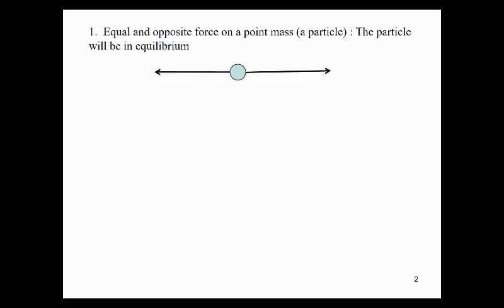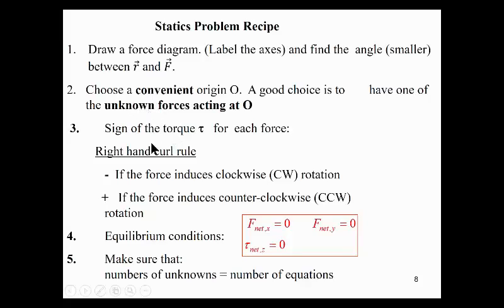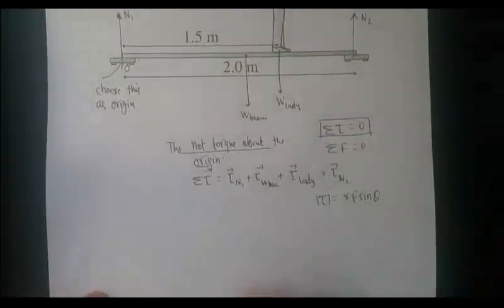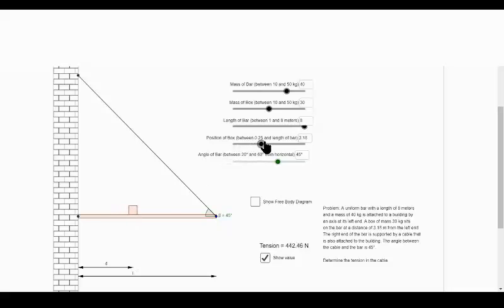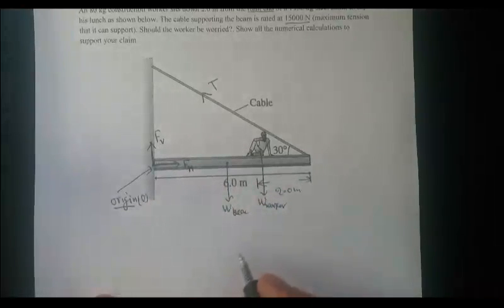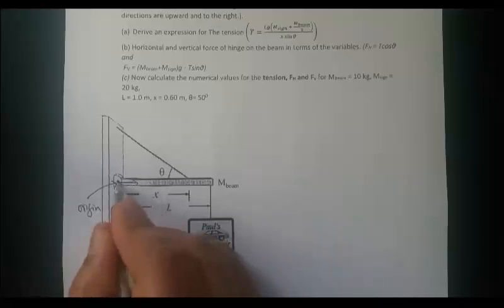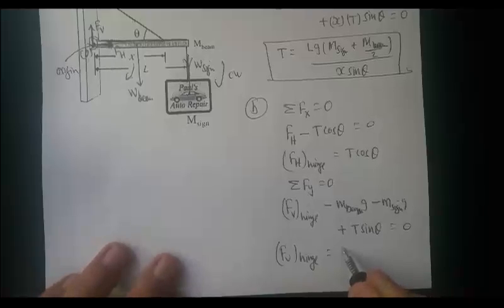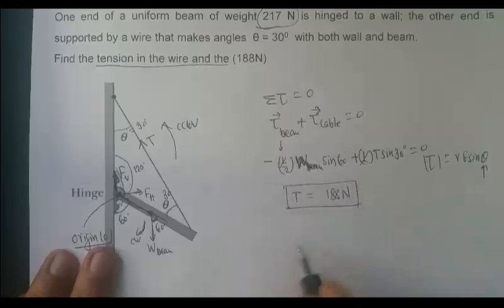Static Equilibrium Example Problems